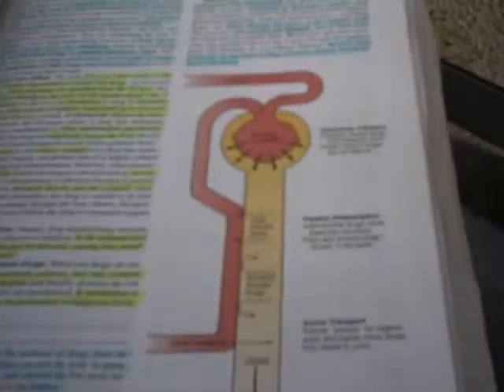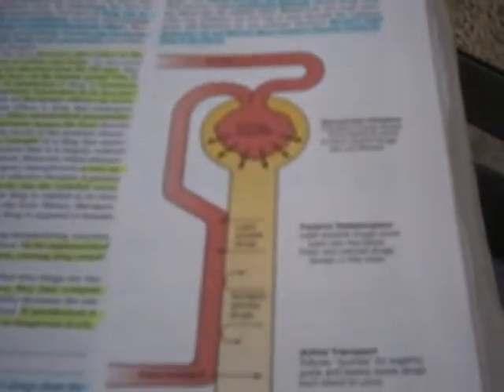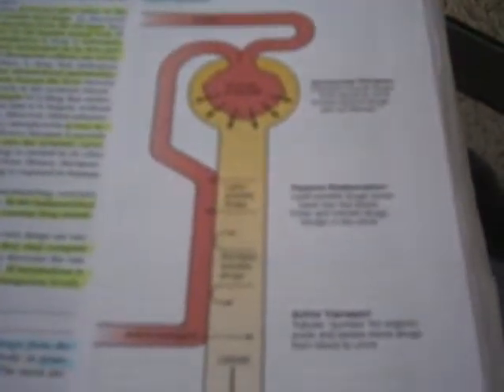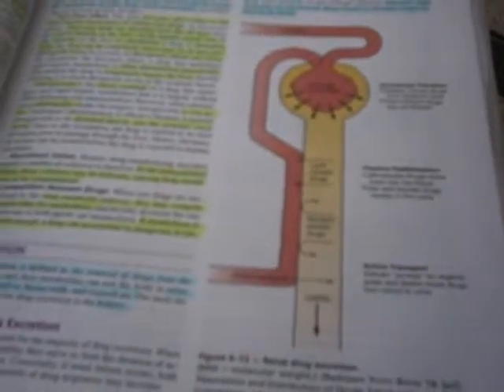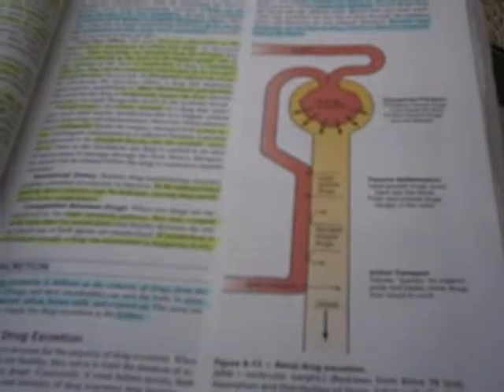Pharmacology Team Ventura Drug Excretion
Drug Excretion explanation